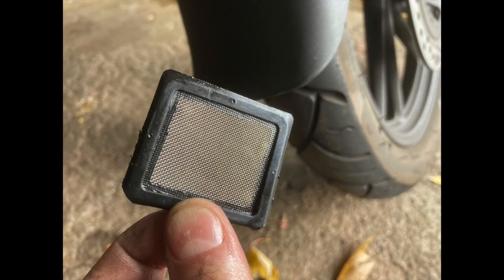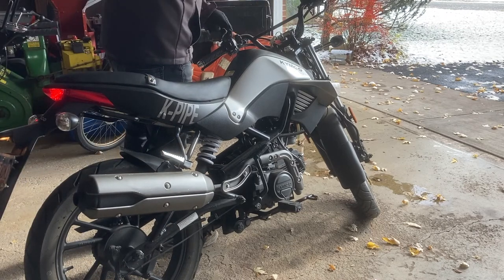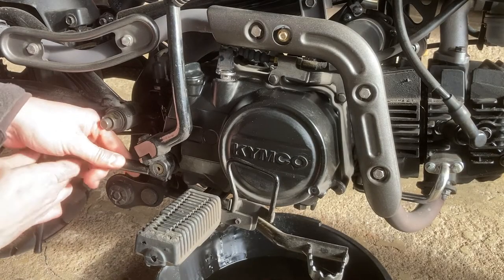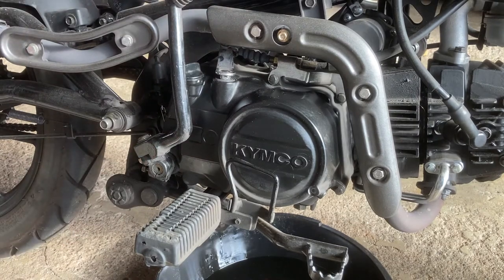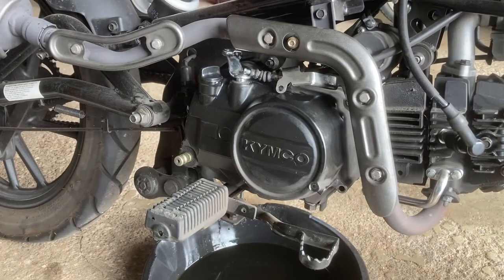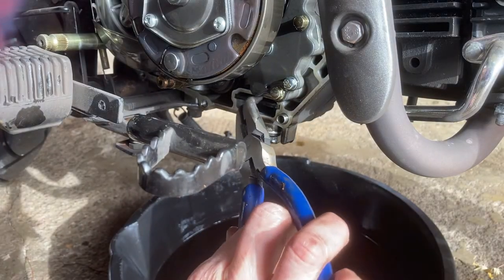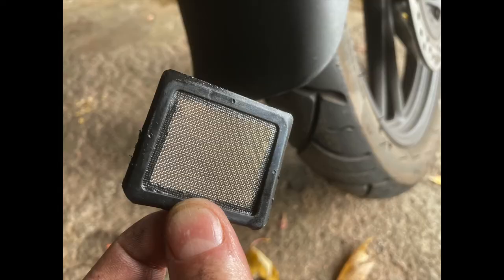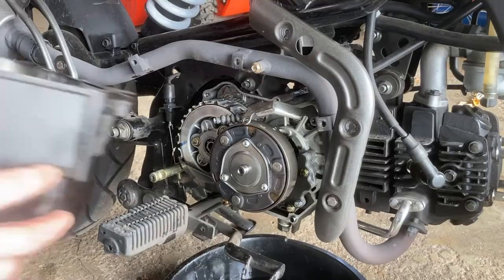Oil strainer clean Chinese 125 cc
This is a walkthrough on how to clean the oil strainer / screen on an air cooled motorcycle engine. My particular motorcycle is a Kymco kpipe 125. The process will be similar on many brands and models. Check with the manufacture to be sure. If your engine doesn't have an oil filter, its likely it has an oil strainer inside.